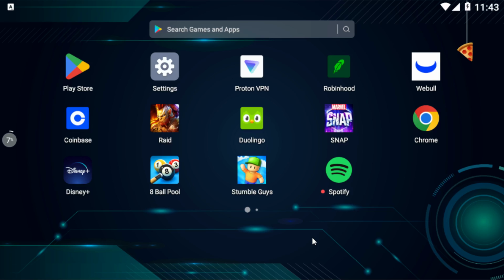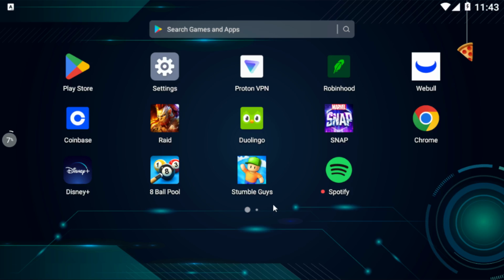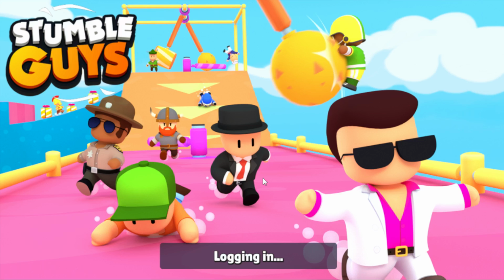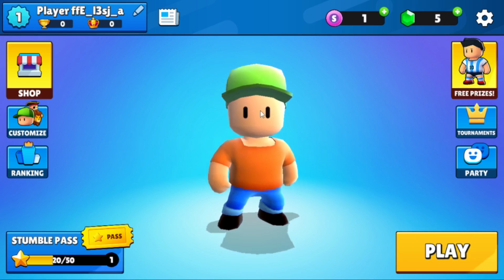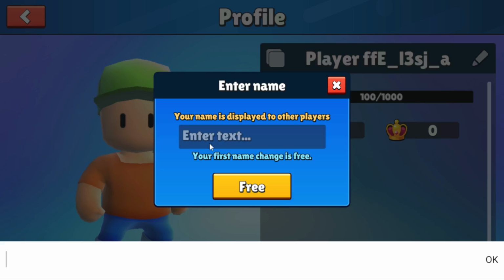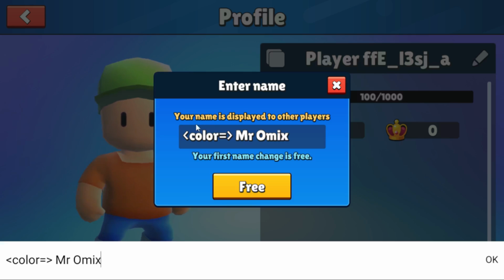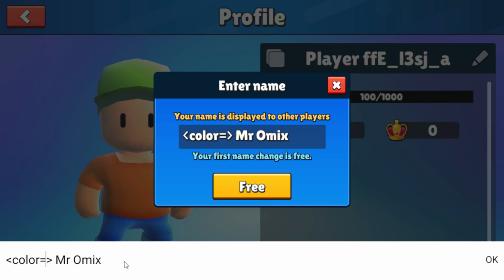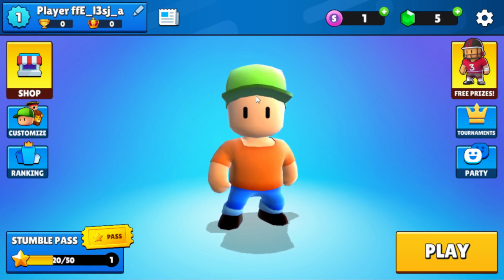How To Change Name Color In Stumble Guys Tutorial